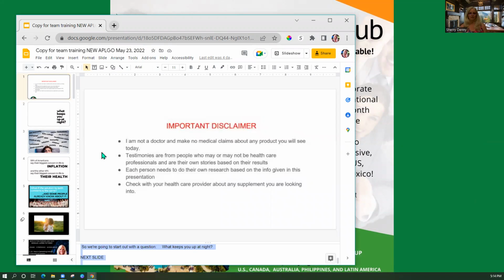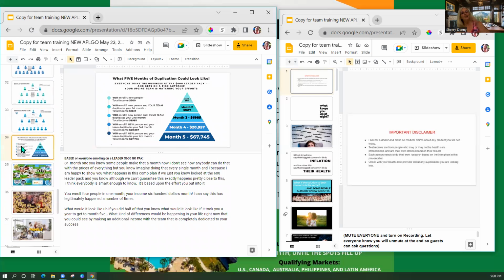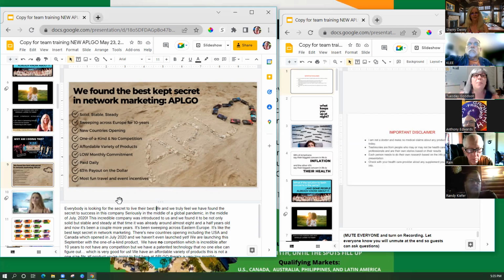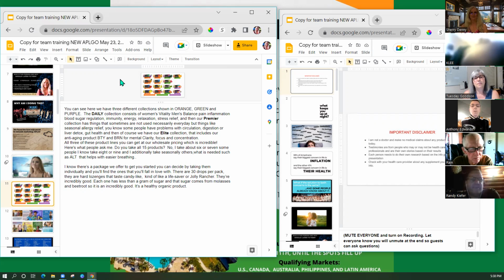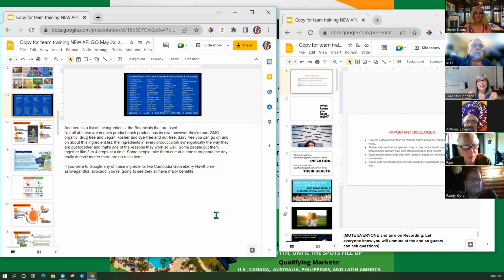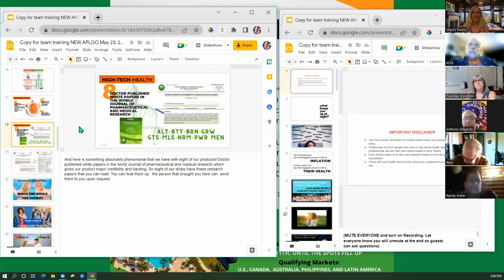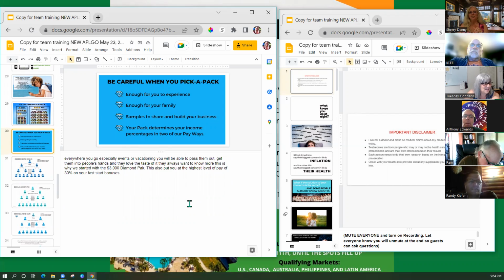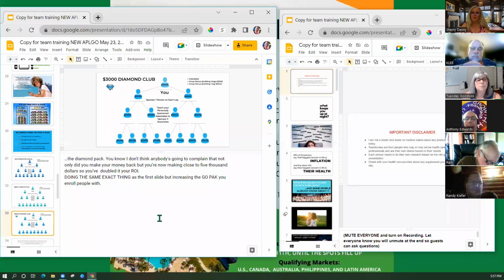Team Visionaries Training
Practice Training on how to do our APLGO Overview

Presented by Sherry Denny ~ APLGO Corporate Director and Team Visionaries participants